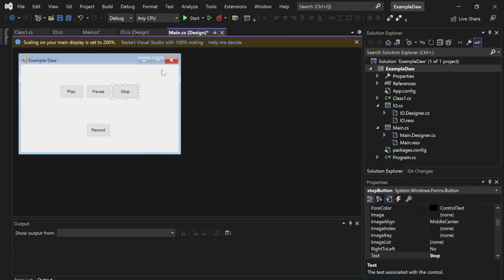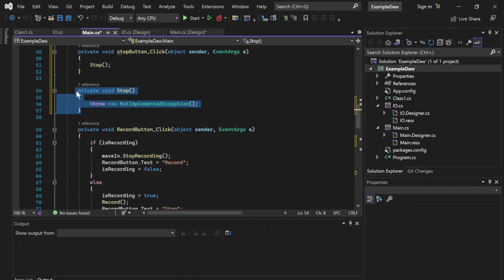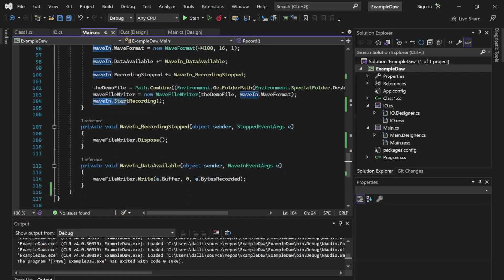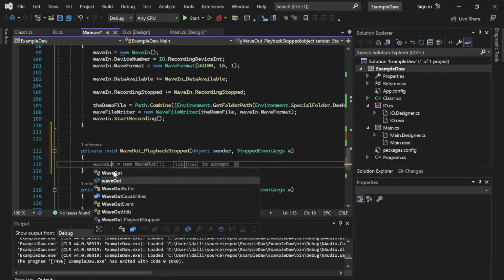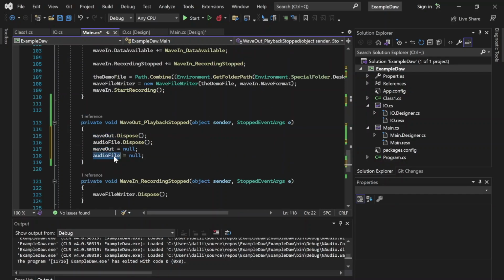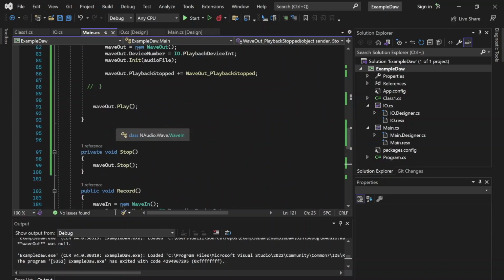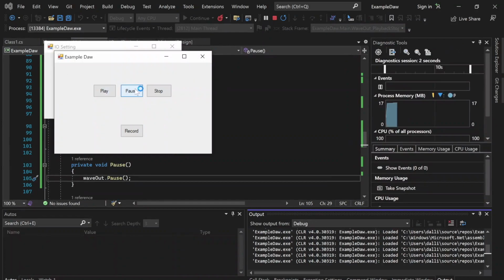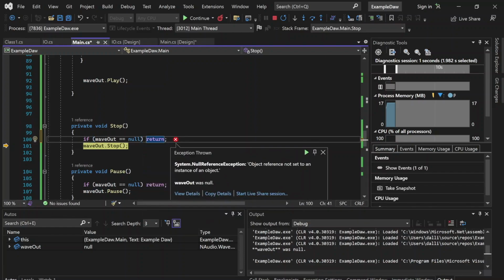Making a DAW in C# - Episode 5 - Playback Controls Part 1: Play, Pause, and Stop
Welcome to Episode 5 of the Making a Daw In C# series.  In this episode, we'll cover part one of playback/listening controls.  Part one will include playing, stopping, and pausing playback.  We will also cover disposing of unneeded WaveOut and AudioFileReader instances.